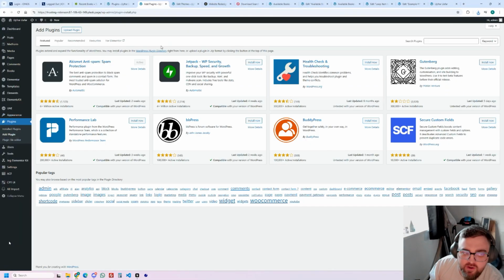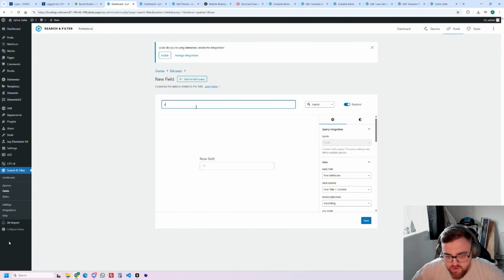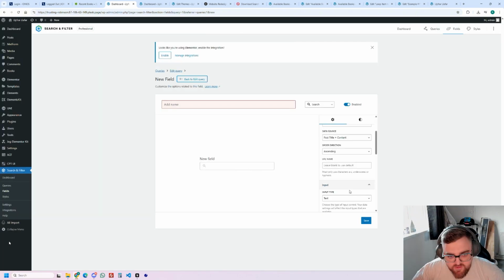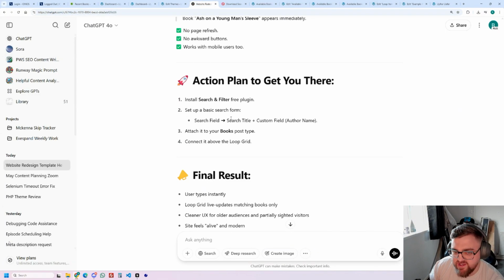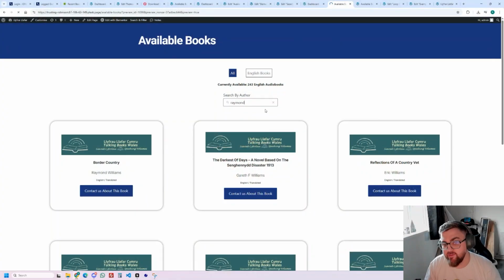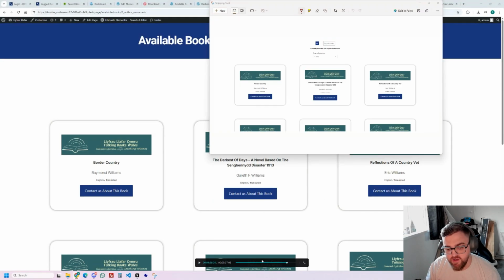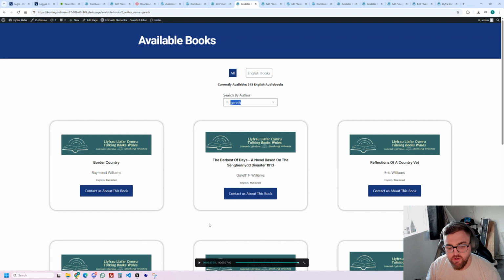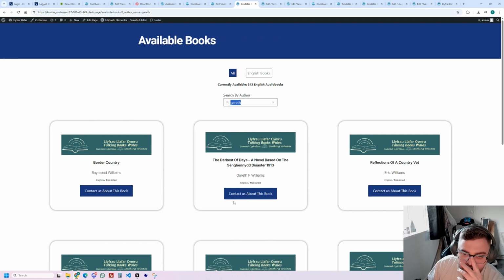EP.116 — Built a Feature... and It Totally Flopped | BIP116